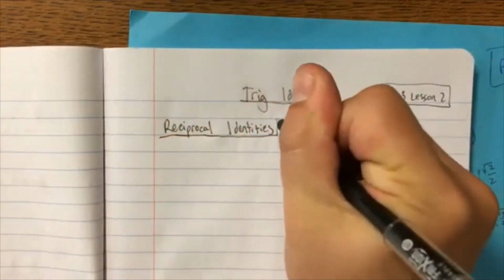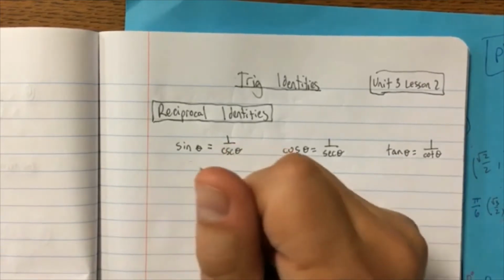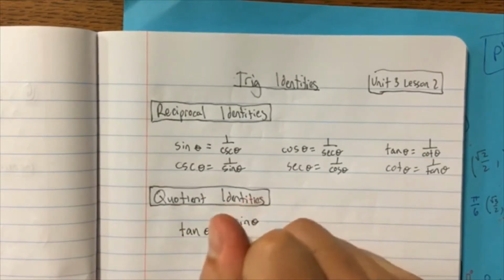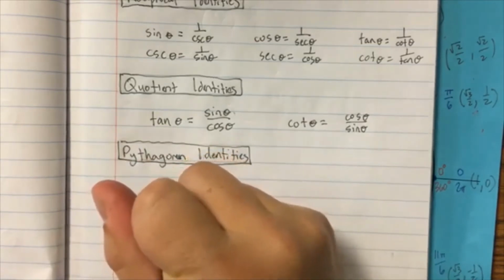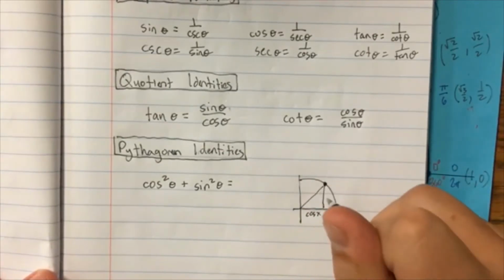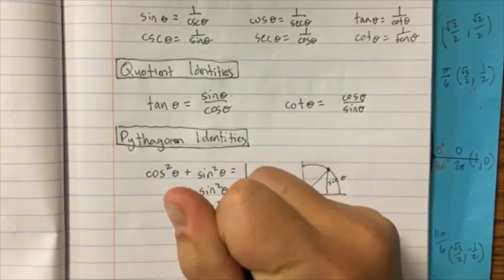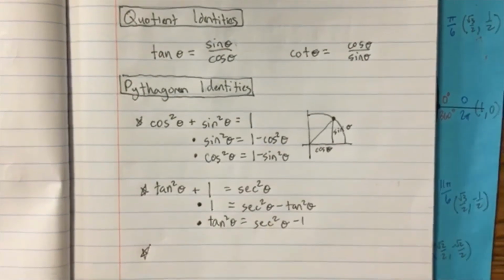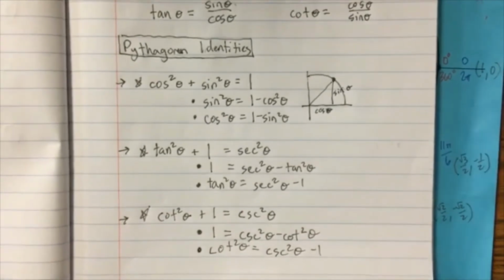precalculus | lesson | trigonometric identities